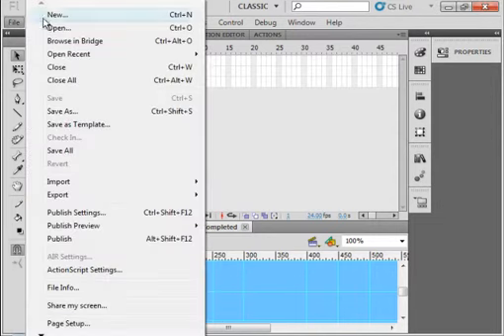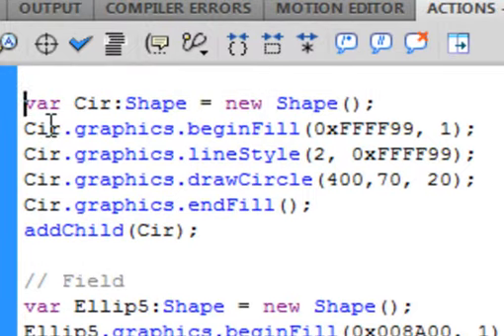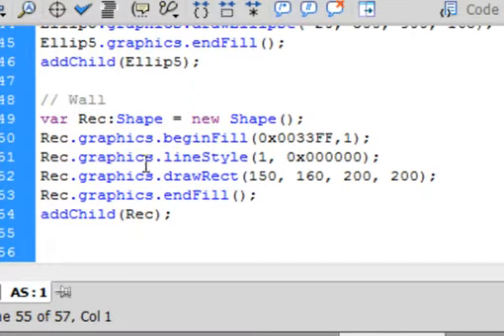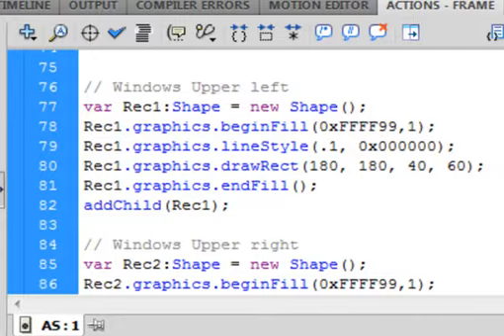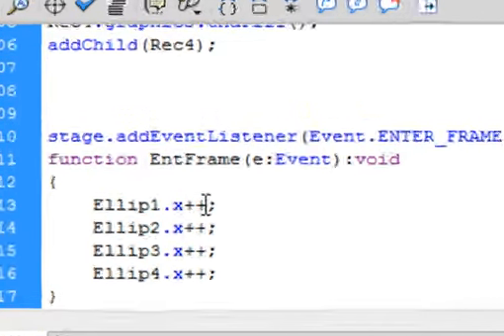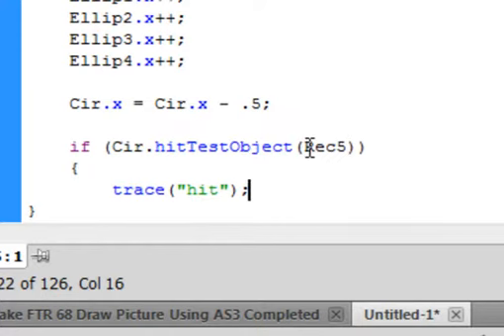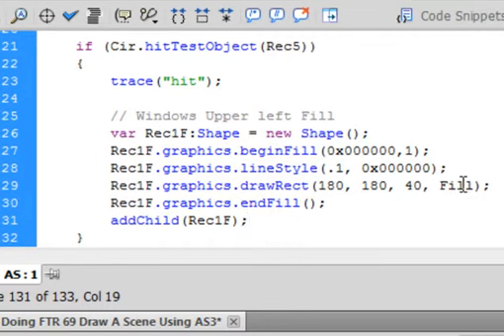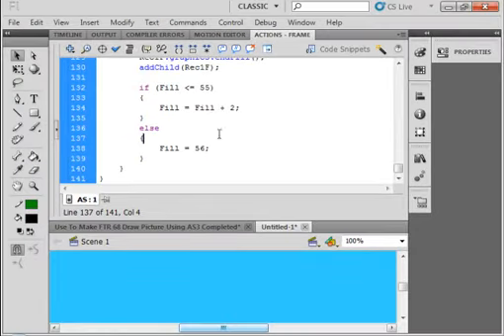Flash Tutorial Request 69 Draw A Scene Using AS3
Using only AS3 draw a simple animated scene. There is a house on a grass hill. A cluster of clouds moves across the stage from left to right as the sun passing across the sky right to left. When the sun aligns with the chimney of the house the blinds on the windows go down.